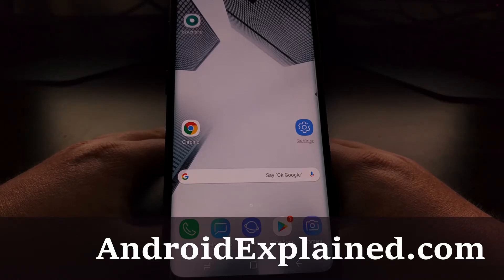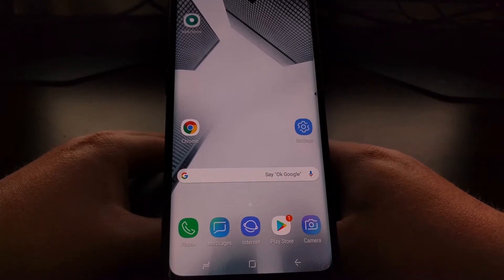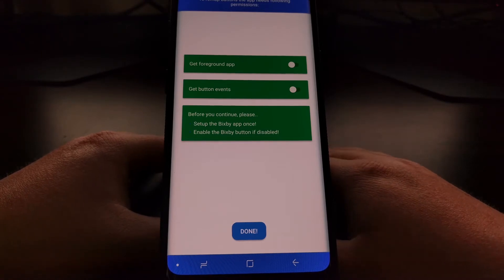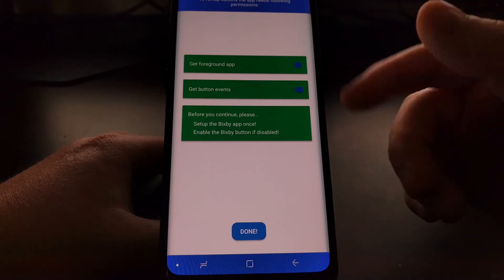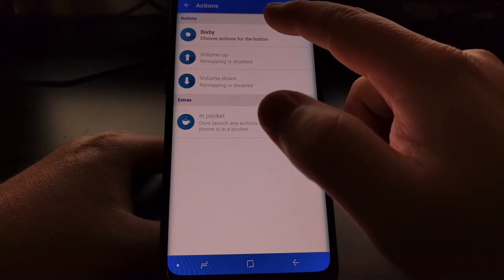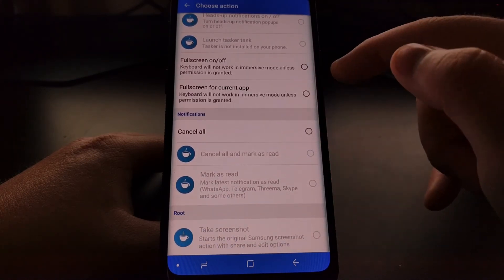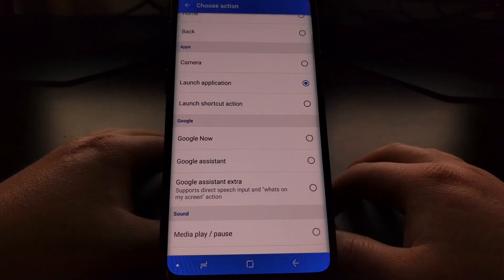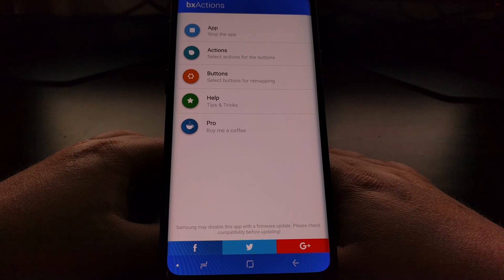Galaxy S9 & S9+ | Remapping the Bixby Button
Samsung already gives you the ability to disable the Galaxy S9 Bixby button but they still won't let you change its function. However, we can now change and remap the Bixby button on the Galaxy S9 and the Galaxy S9+ with a free application in the Google Play Store.